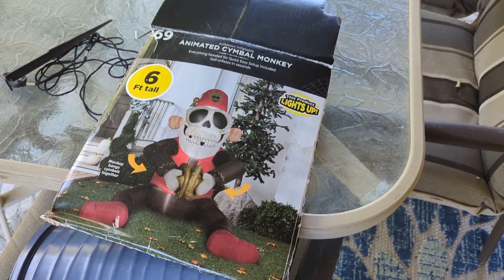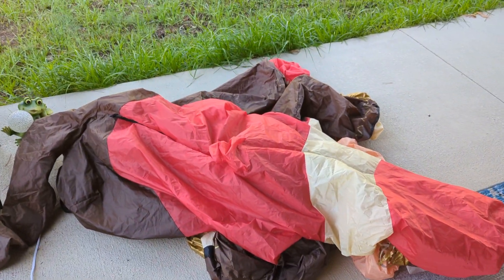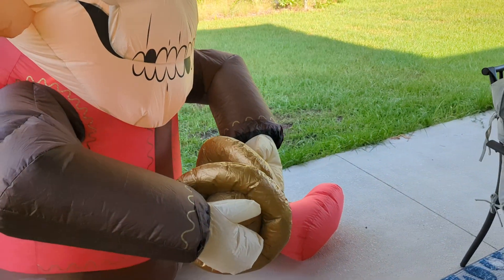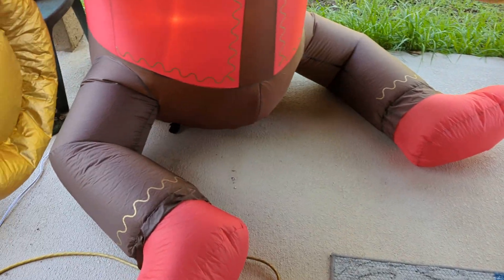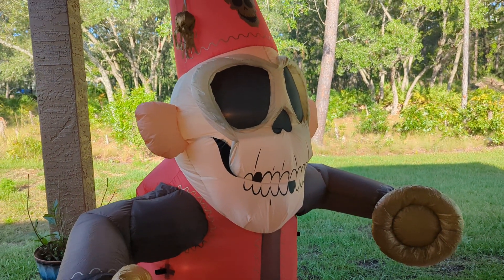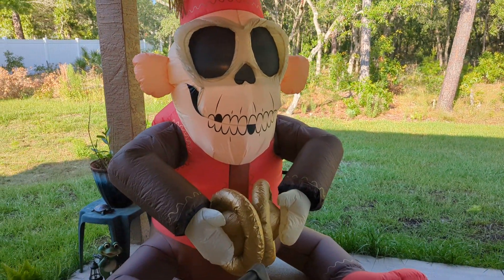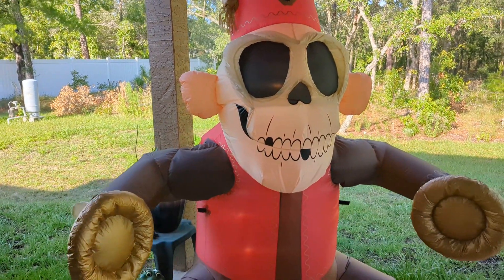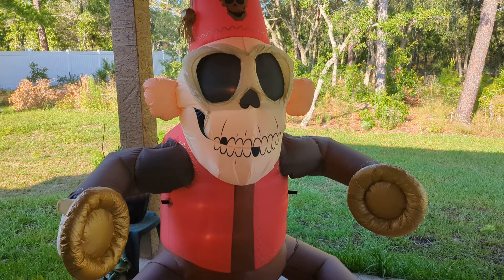(Review) Gemmy Airblown Inflatable 2017 Animated Cymbal Banging Monkey